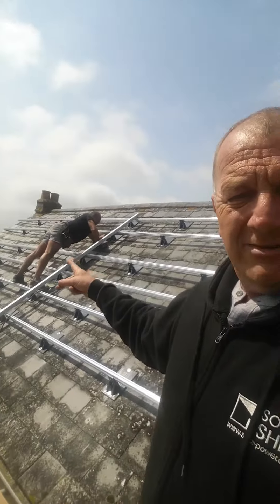Creating a SolarNation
Using British Solar